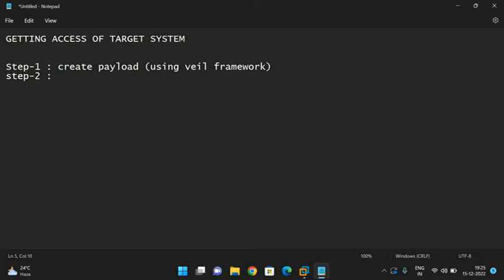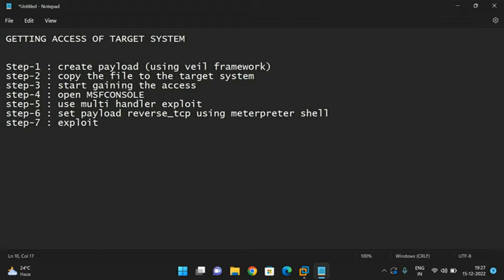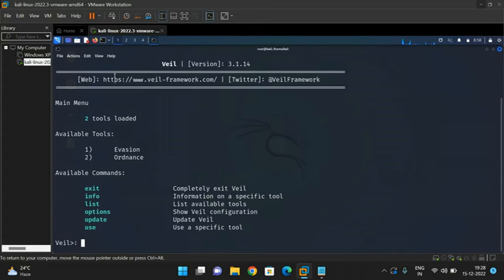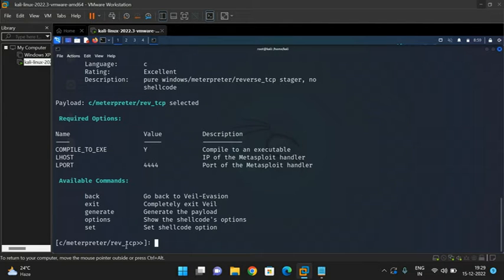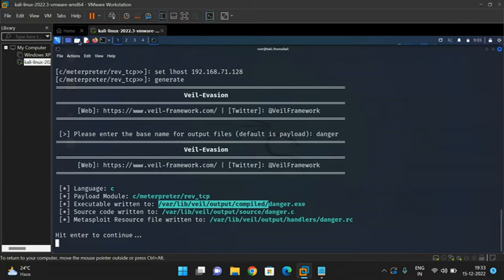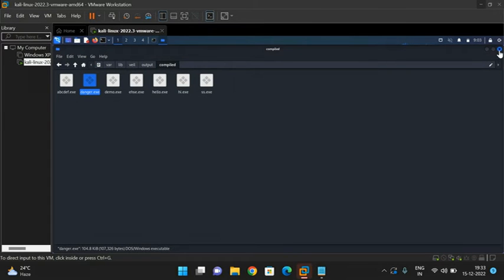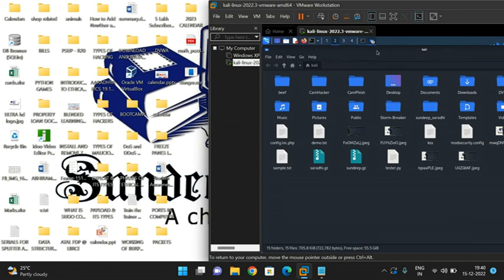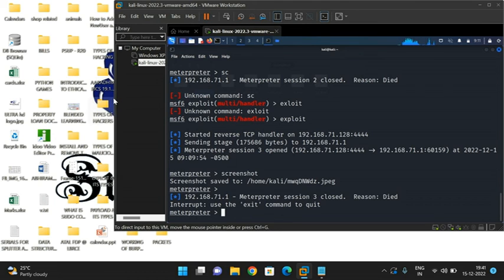HOW TO GAIN ACCESS TO ANY SYSTEM USING VEIL & METASPLOIT FRAMEWORK ||REVERSE SHELL||ETHICAL HACKING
GETTING ACCESS OF TARGET SYSTEM

Step-1 : create payload (using veil framework)
step-2 : copy the file to the target system
step-3 : Find the IP address of system
step-4 : open MSFCONSOLE
step-5 : use multi handler exploit
step-6 : set payload reverse_tcp using meterpreter shell
step-7 : exploit